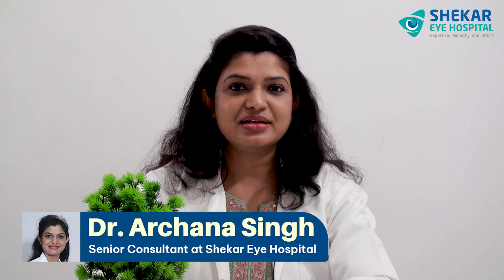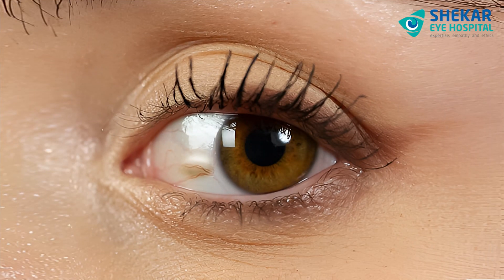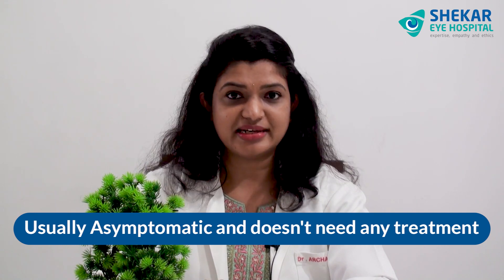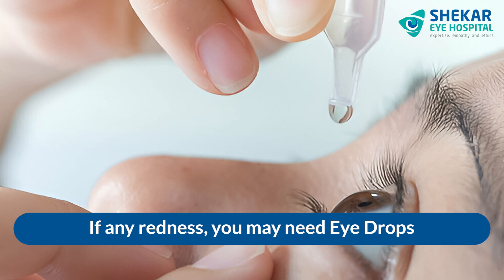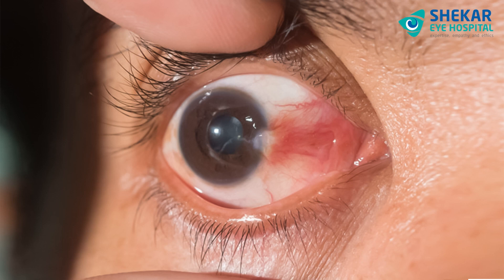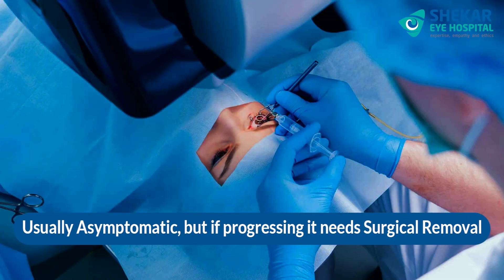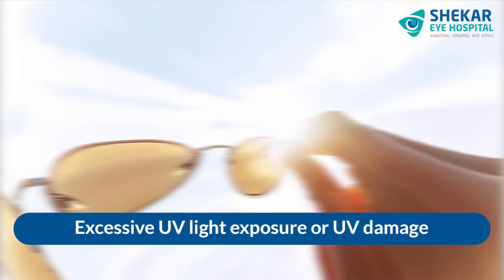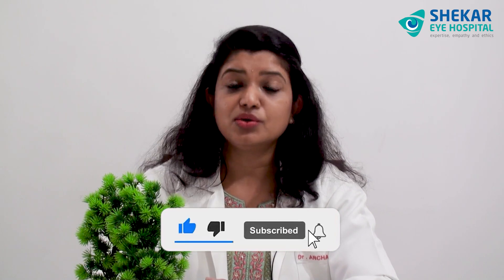Growths on Eyes : Pinguecula vs. Pterygium | Shekar Eye Hospital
In this video, Dr. Archana Singh, a senior consultant at Shekar Eye Hospital, discusses pinguecula and pterygium.

A pinguecula is a small, raised, white or yellow growth on the conjunctiva. Typically asymptomatic, it usually doesn't require treatment and can simply be monitored. However, if redness occurs, eye drops may be necessary to reduce inflammation.

A pterygium is a fleshy overgrowth of the conjunctiva that often appears on either side of the cornea and can affect one or both eyes. If it progresses, it can encroach upon the cornea and may require surgical removal. Although usually asymptomatic, progressive cases necessitate medical intervention.

Timestamps

0:13 - What is Pinguecula?
0:35- What is Pterygium?
0:58- Why does Pinguecula and Pterygium happen?

Visit Shekar Eye Hospital to better understand what to expect and make informed decisions about your eye health.

For Hassle-Free Online Appointments